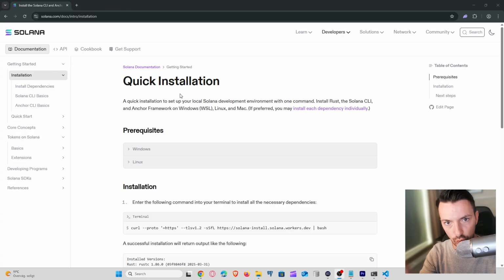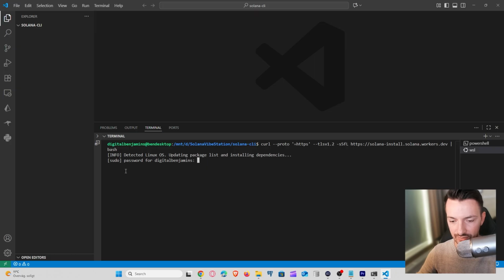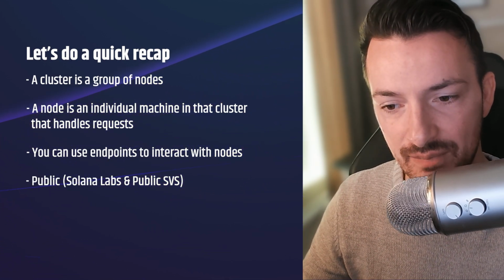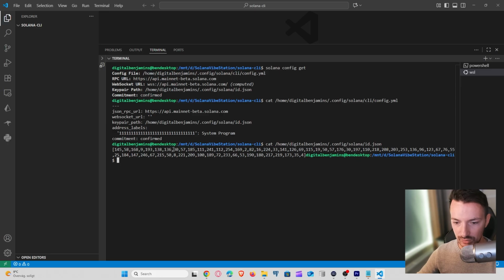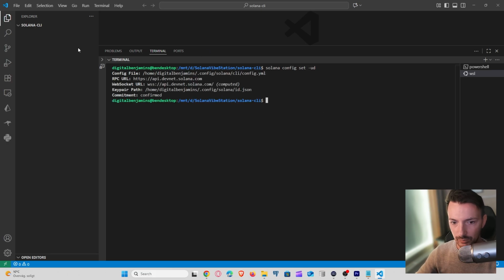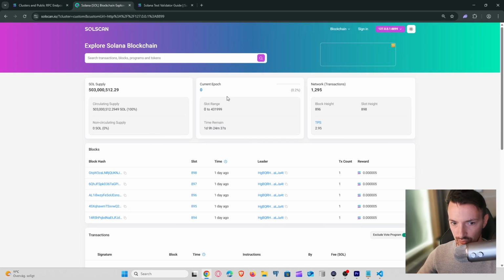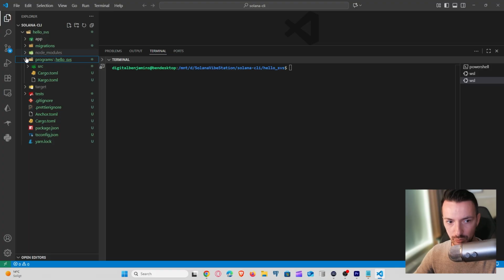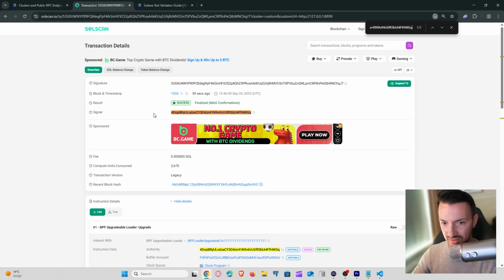Intro to the Solana Command Line Interface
Get started developing on Solana!

In this video, you will learn:
1. How to install a Solana development environment
2. What the different Solana clusters are used for
3. How to configure the Solana command line interface (CLI)
4. How to run a local testing validator
5. The process of deploying an on-chain Solana Program